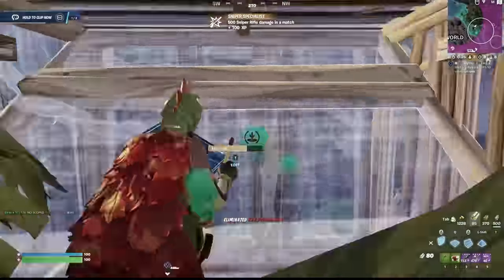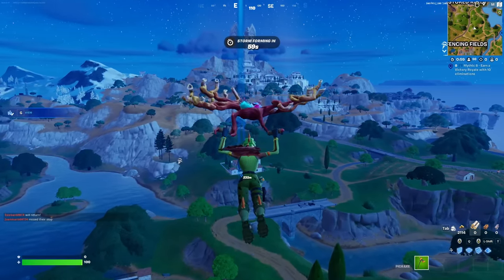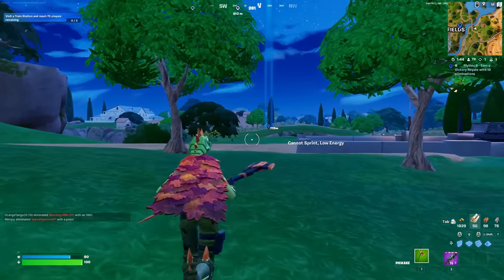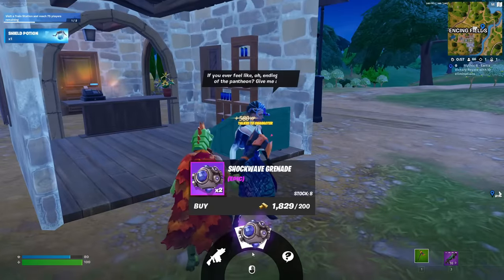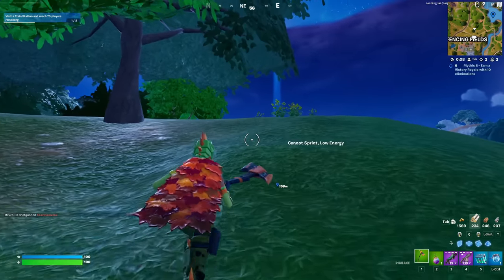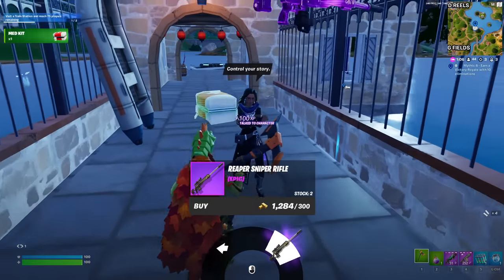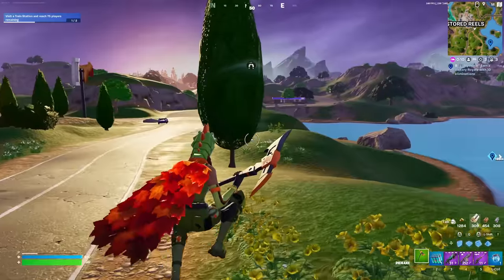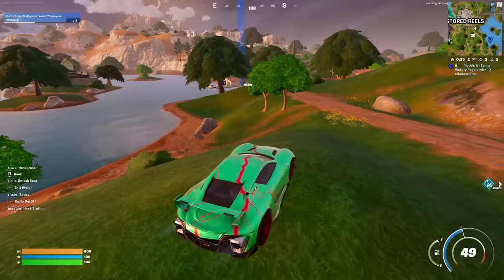The NPC LOOT *ONLY* Challenge in Fortnite!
Can I win with *NPC* loot only?

Thumbnail inspired by: @TGplays !

Background song by: Karl Casey @ White Bat Audio. go check out their music its amazing! @WhiteBatAudio